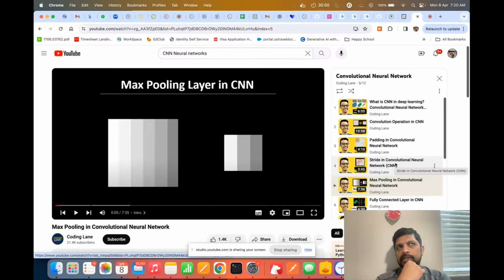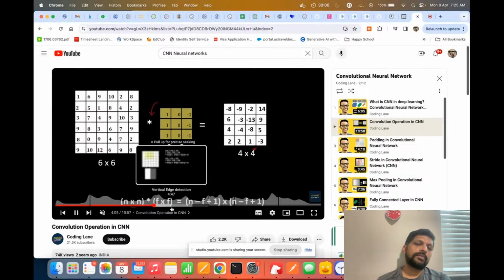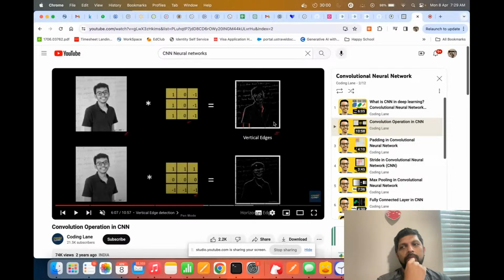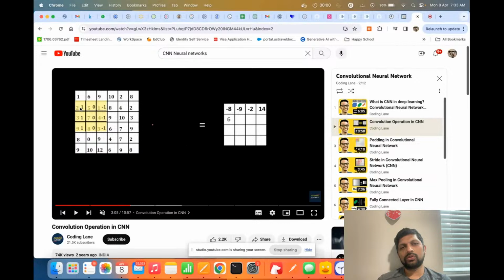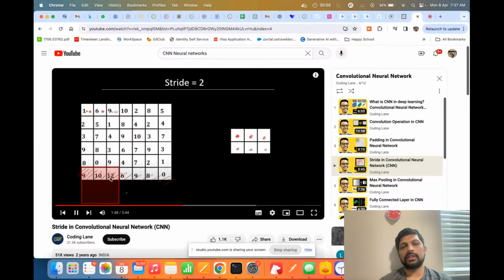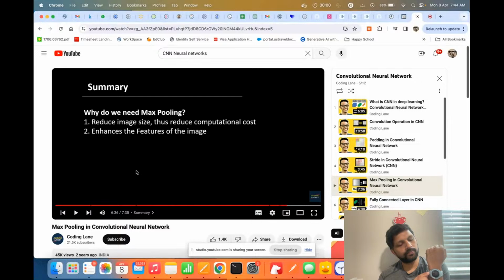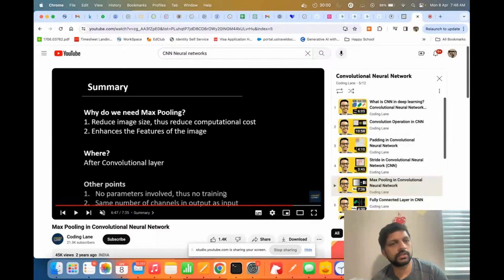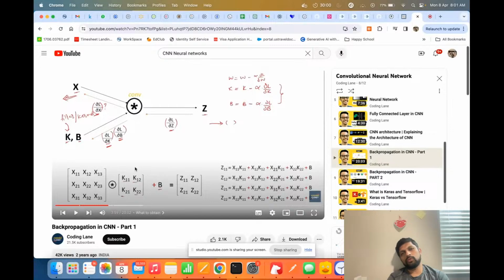Day 26 Study Time Gen AI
Today we will cover the CNN Convoluted Neural Networks in detail, we will also try to a blog on the same.